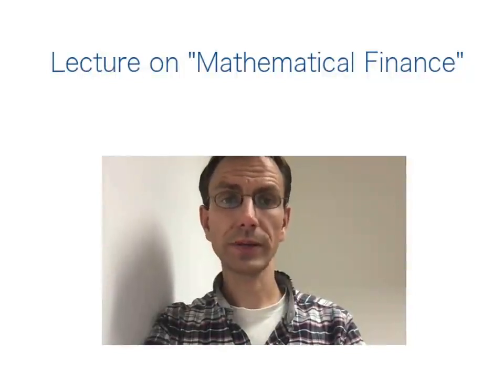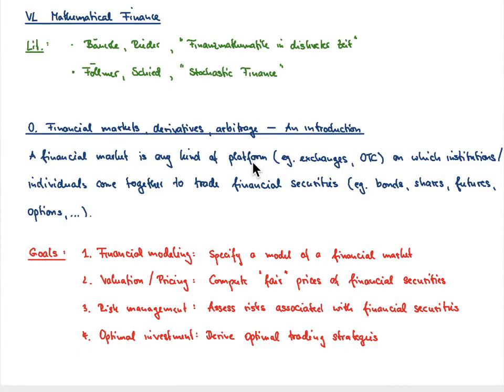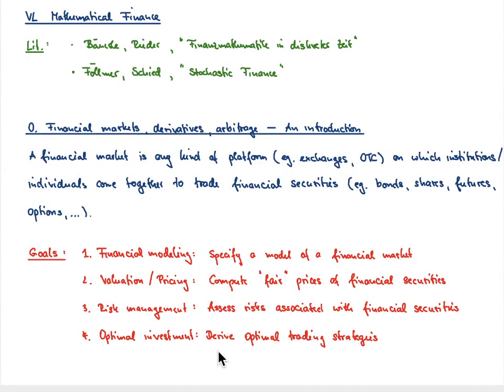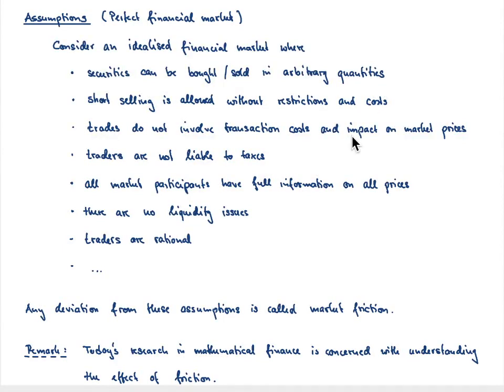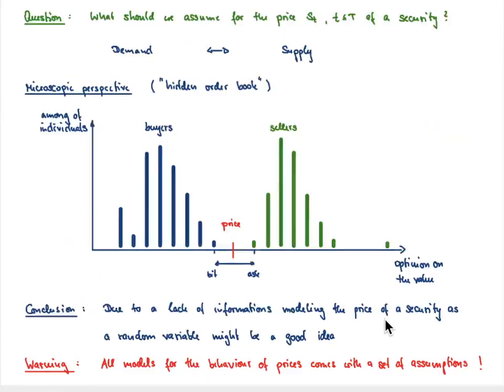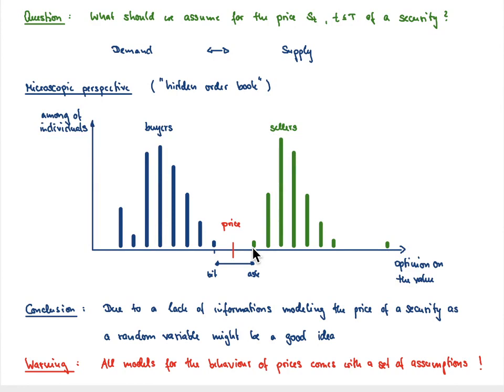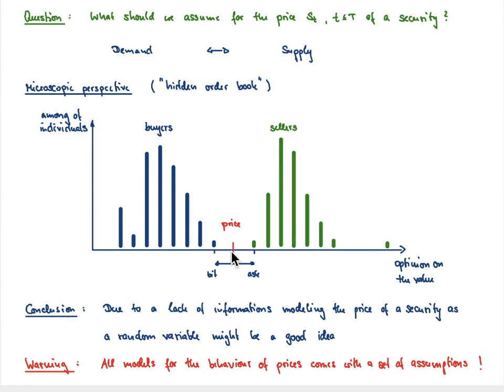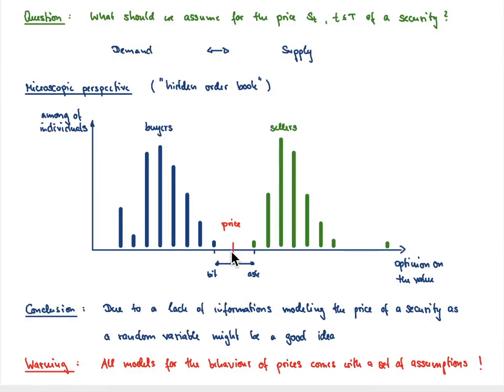Mathematical Finance L 1: Basics of financial engineering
Content of the lecture: perfect financial markets, basic financial securities, NA principle, Put-Call parity